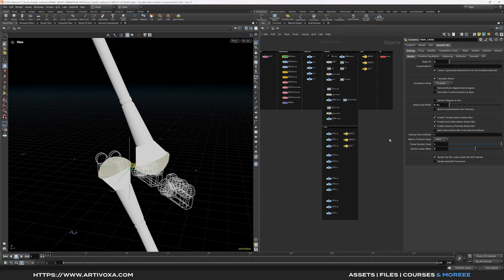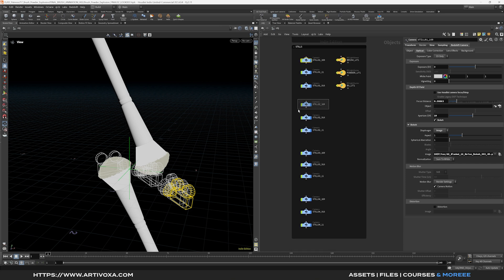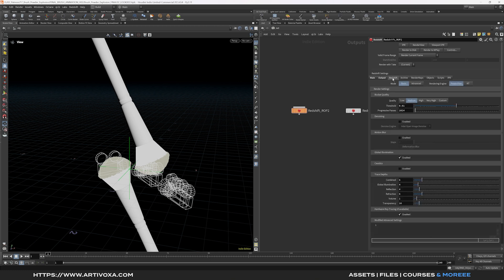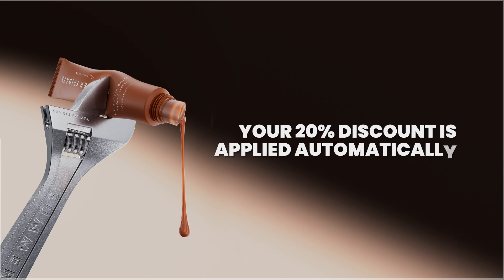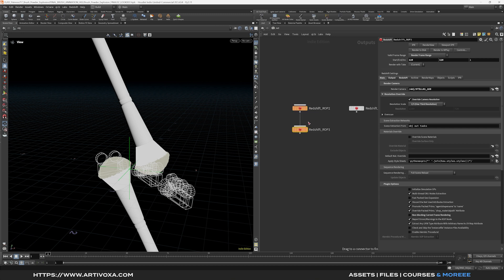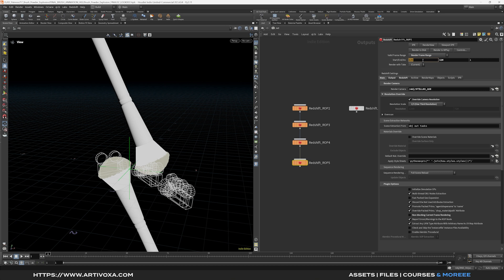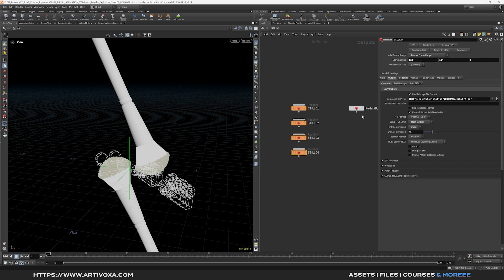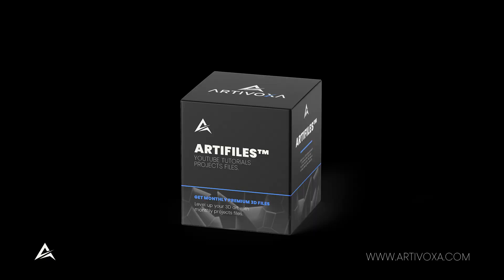Houdini Tutorial | RENDER MULTIPLE ROP AT ONCE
In this Houdini tutorial, you’ll learn how to render multiple ROPs in parallel or in order and output clean image sequences for each pass. We’ll cover classic ROP networks to manage dependencies, frame ranges, output paths, and AOVs, so you can launch one job and let Houdini handle the rest.

📌 Key Highlights:
✔️ Render multiple ROPs at once (parallel/serial) with dependencies
✔️ Proper sequence setup
✔️ Manage AOVs/passes per ROP with clean folders & versioning